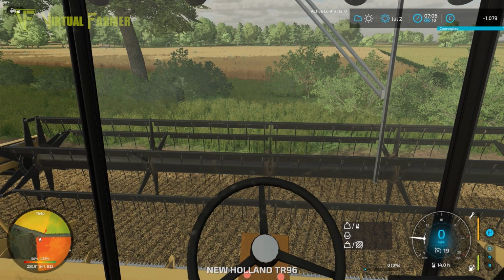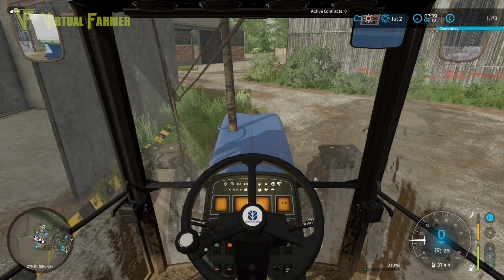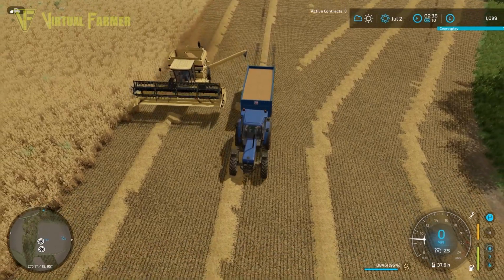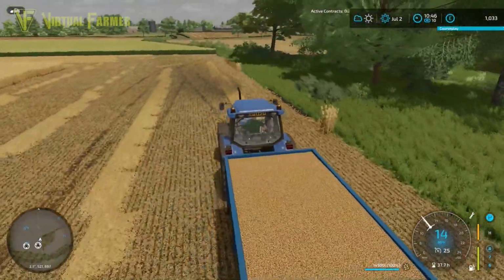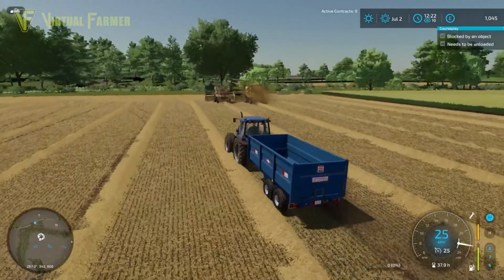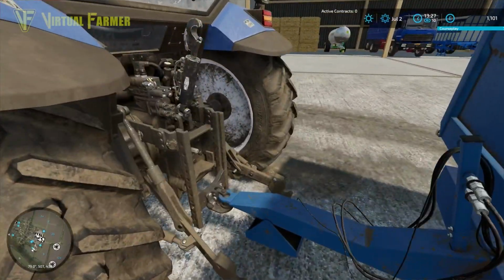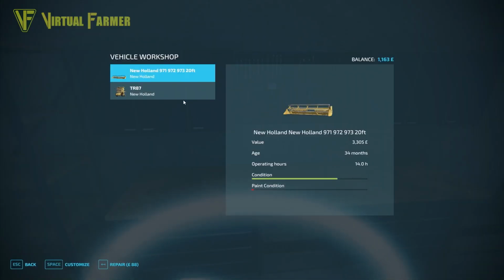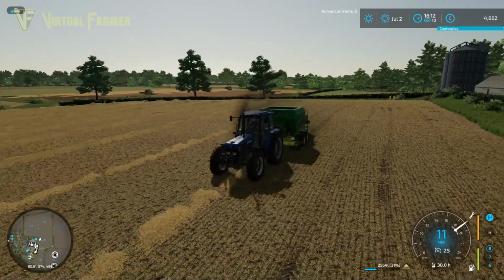Our Hard Work Pays Off! | Attingham Park | Farming Simulator 22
It's the second day of harvest near Attingham Park and we're finishing off the winter wheat before moving on to the canola. With things going so well it looks like all our planning is paying off!

Many thanks to GB Modding for creating the fantastic Attingham Park map. You can download it for PC/Mac, Xbox and Playstation from the ingame modhub!

Thanks to the following Patreons for their support:
** Executive Producer **
Galcomp Gamer

** Co-producer **
Gareth

** Associate Producer **
Dan Madgin
FarmCatGR
MarcB747
Simon Hardy
Tazoslo
Thefisherj
The_J_Man
Zach B

** Patron **
Claus Boe
Deacon Ix
FendtFarmer85
Freddy
MAC Sandsquid
Mark Davis

System Specs:
Hard Drives:
- 2x WD Blue 2TB Desktop Hard Disk Drive